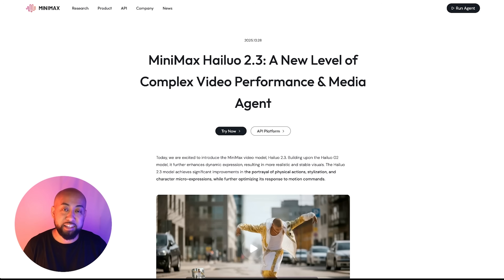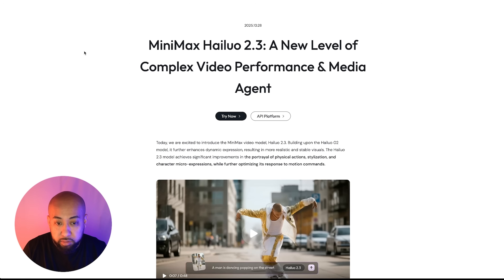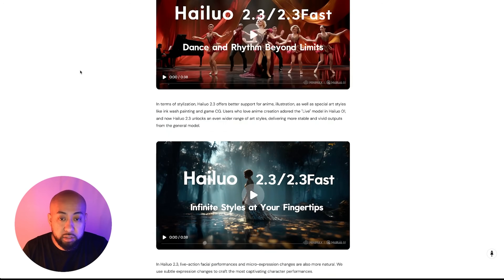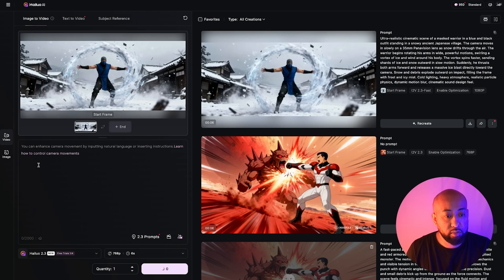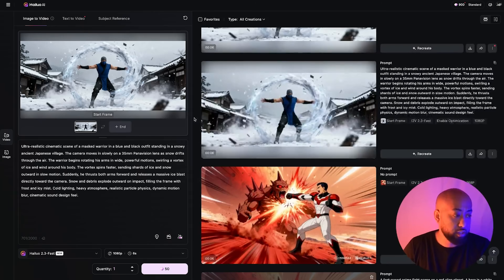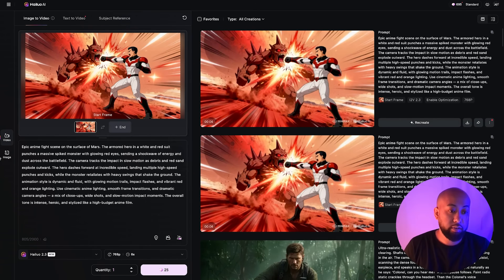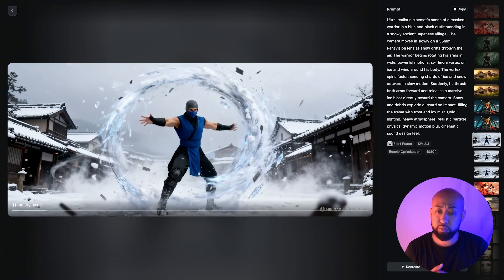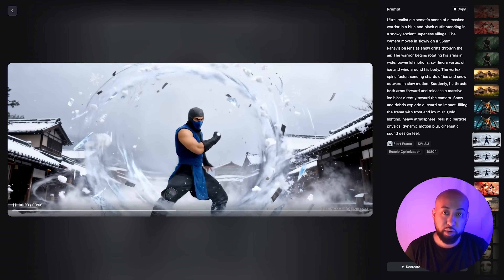How I Make Cinematic AI Videos with Hailuo 2.3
In this episode, I’m breaking down how to use Hailuo 2.3 and 2.3 Fast step by step to create cinematic, high-quality AI videos. I’ll show you my full workflow, from prompt setup to final render, including camera motion, lighting control, and scene pacing.

I used Hailuo for my project “Mortal Kombat: Scorpion’s Fury,” and the results were next level. This walkthrough will help you unlock the same cinematic energy and realism using the latest Hailuo 2.3 video model.

🎥 Whether you’re a filmmaker, artist, or creator, this guide will show you how to take your storytelling to the next level with stunning cinematic shots and smooth camera movement.